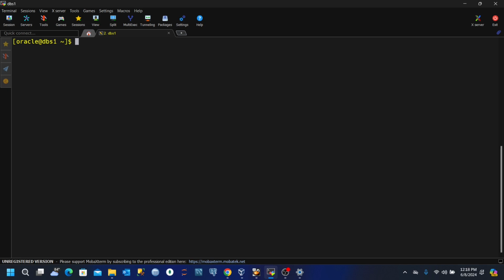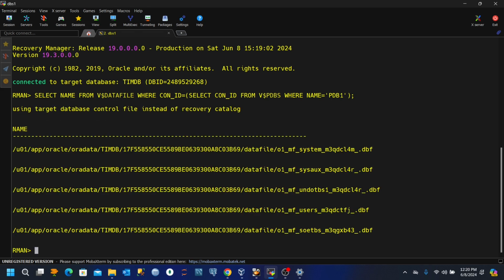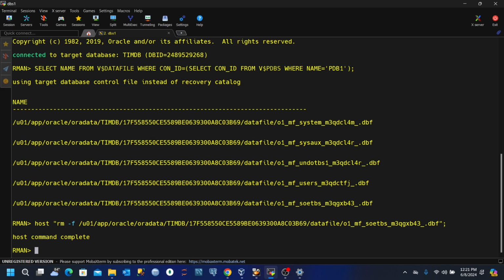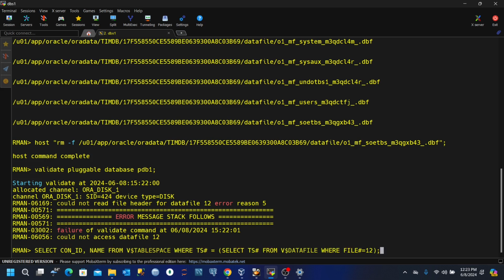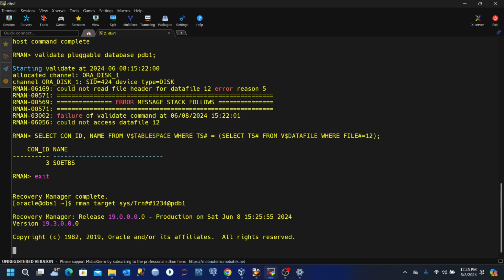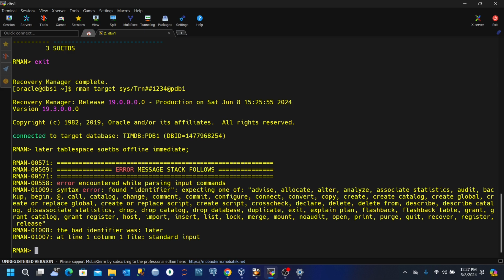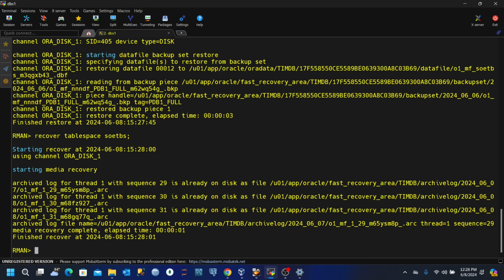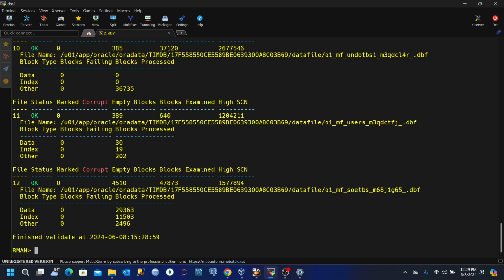RECOVERY FROM LOSS OF USER DATAFILE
One core duty of a DBA is to take backups and perform recovery of a database. In this video I explain how to recover from the loss of a user datafile.